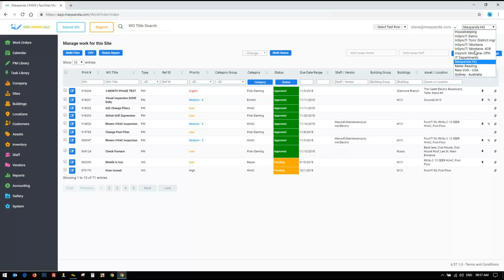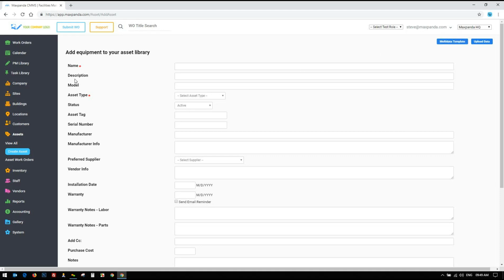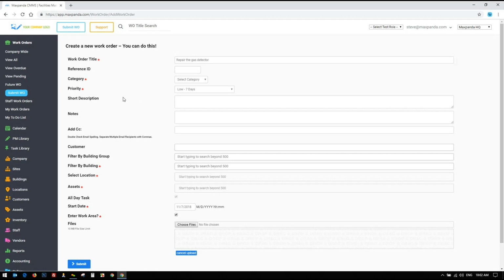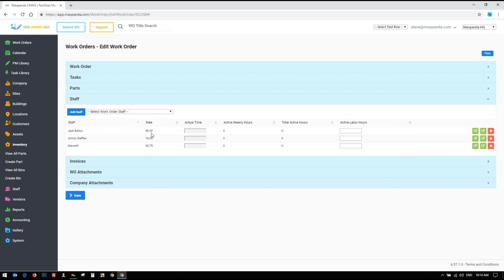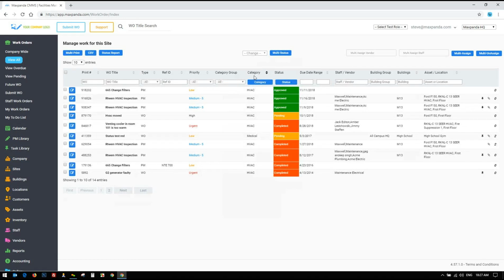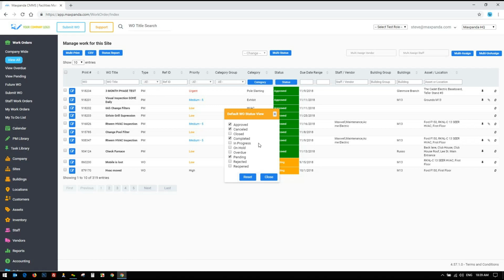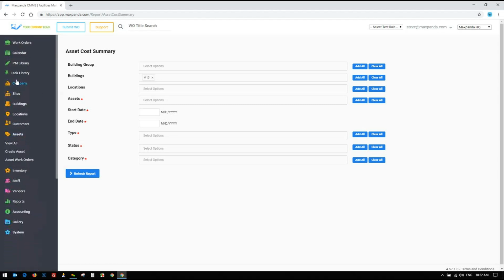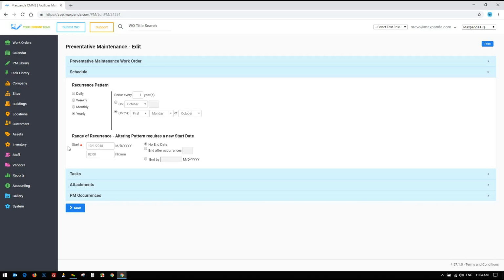Maxpanda CMMS Webinar November 2018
Spend an hour with us on a Maxpanda CMMS Webinar

Webinars review the following:

Prorated Price Plans (monthly / yearly subscriptions)
Mass Data Importing options
Custom Dashboards including lists, calendar, Smartphones & tablets
User level access for 15 system roles
Review Guest Portal access per SITE
Submit a new Work Order & observe status changes in realtime
Review Preventative Maintenance including a very powerful Task library
Generate Admin level Reports
Free CMMS Webinar
Maxpanda continues to disrupt the CMMS industry with a platform that's faster, better and much more affordable

Thousands of maintenance and operation professionals are striving to organize their daily incoming work order requests and preventative maintenance routines for unlimited users including staff, vendors, submitters, tenants and guests. We also strive very hard to maintain Maxpanda's simplicity while continuously enhancing key elements of the software through direct feedback from our clients such as yourself.